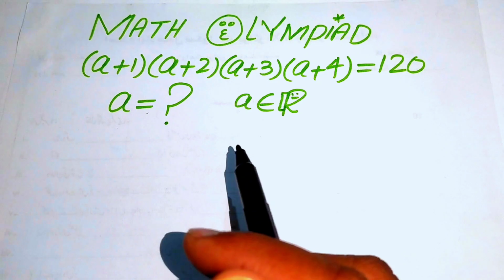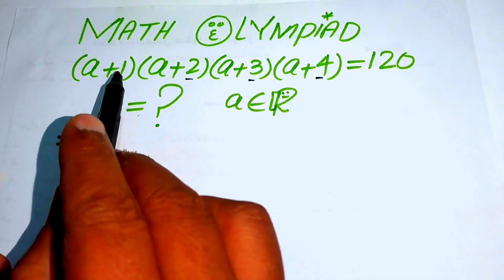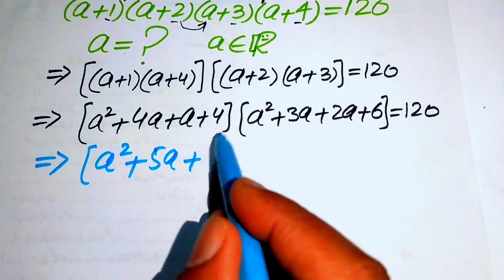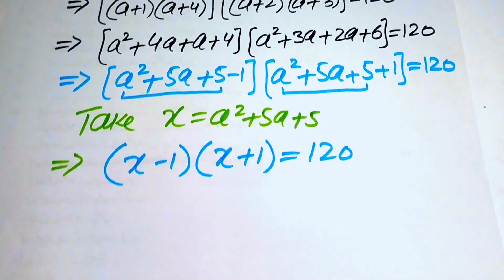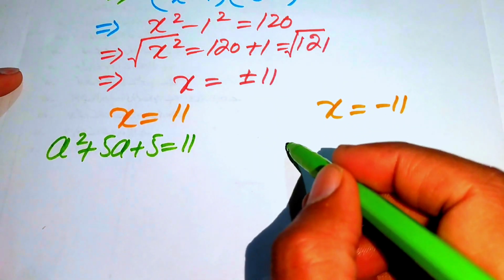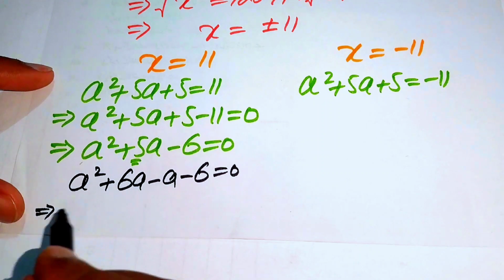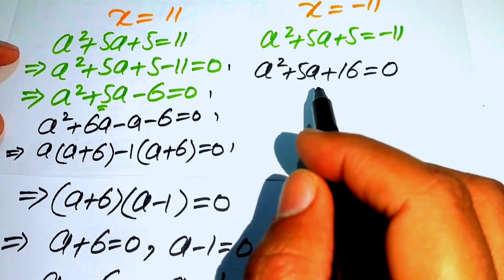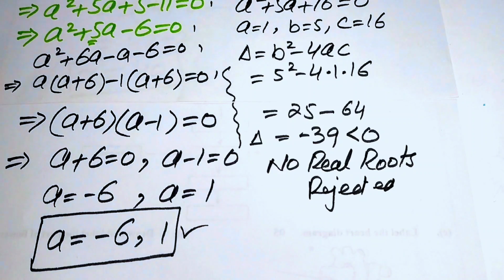A Nice Math Olympiad Algebra Problem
olympiad
maths olympiad
olympiad mathematics
math olympiad
mathematical olympiad
math solver
olympiad math

olympiad prepare
international olympiad maths
olympiad mathematics
international olympiads
international maths olympiad
olympiad
international mathematics olympiad
mathematics
math olympiad
olympiad mathematics
math olympiad
maths olympiad
olympiad math
maths trick

Your quarries 😎
maths Olympiad
 France math Olympiad
math Olympiad
math
math Olympiad problems
math problem
algebra 2
nice France
Olympiad mathematics
Olympiad questions
Olympic math
Olympiad Algebra
Solving A Quartic Equations
Playlist  Link 🔗